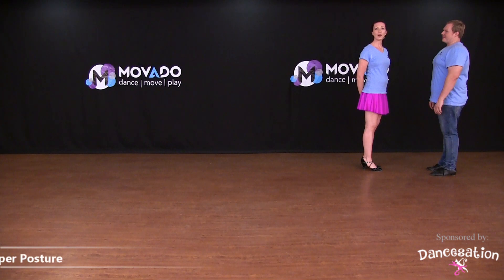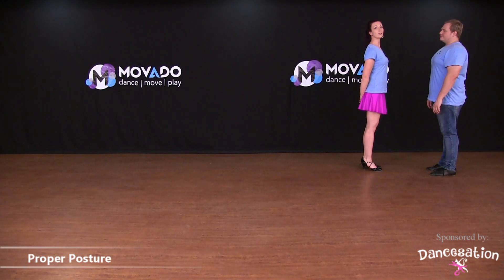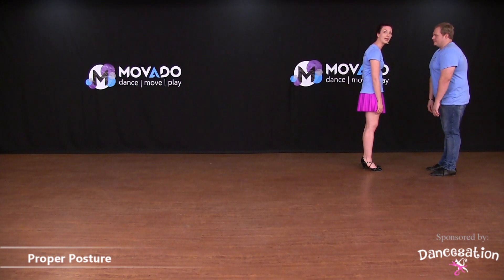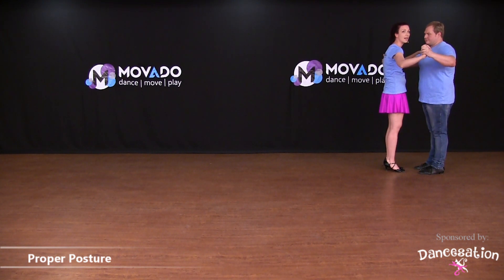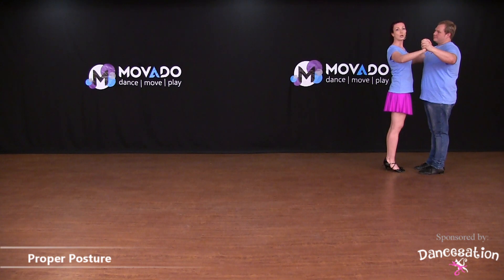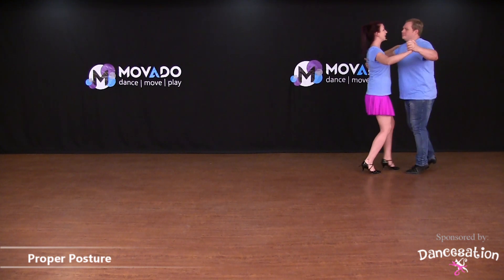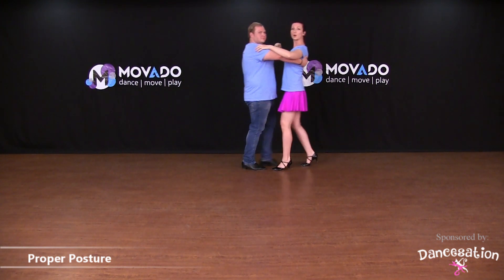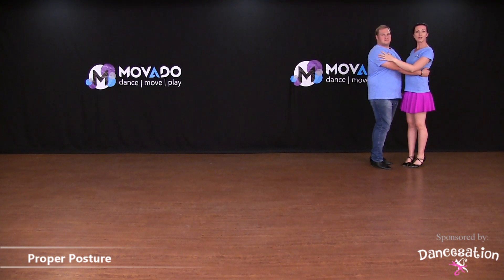MOVADO - DANCE: Sokkie - Proper Posture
Dancesation was fortunate to be part of the MOVADO YouTube Channel back in 2018. Sadly Movado was discontinued, but luckily we have access to the episodes recorded by us, and we got permission to upload them to our Dancesation YouTube Channel.

Show your support:
3: RE-WATCH it for fun